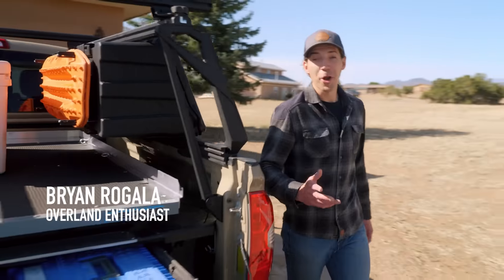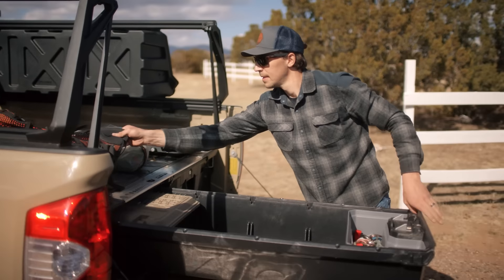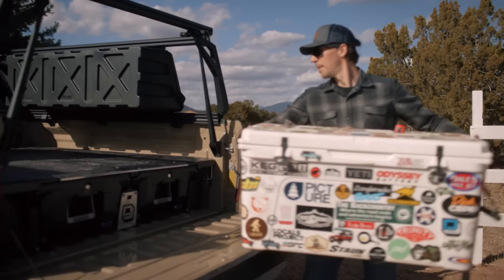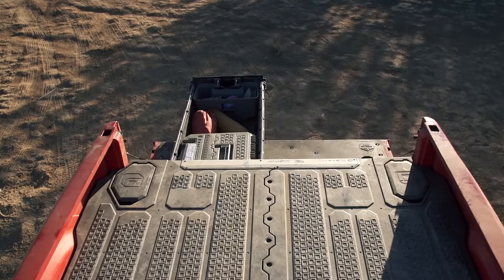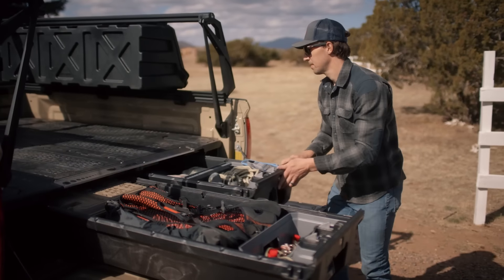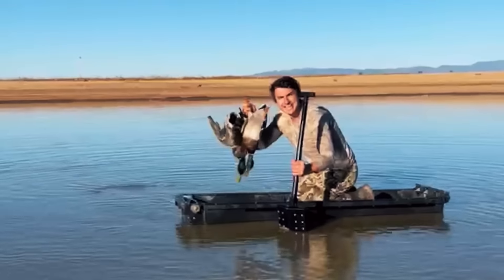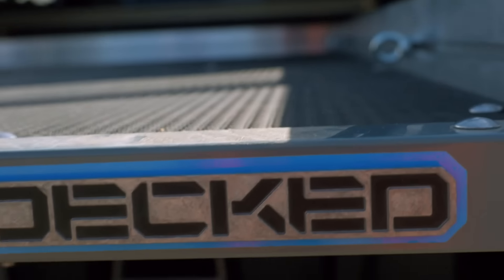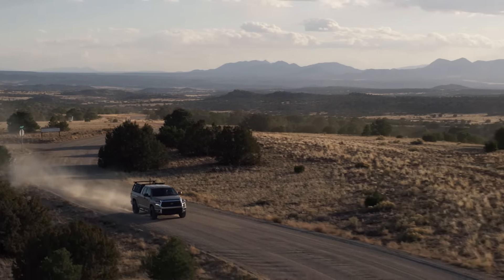This Is the Best Upgrade You Can Make to Your Adventure Truck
This truck bed storage system is a game-changer. The key to getting on the road quickly? Organization. The solution to keeping your expensive gear safe? Security. The path to maximizing space in your bed? A flat load platform. By providing all three of those features in a single product, DECKED drawers enable you to get the most out of your truck, and the most out of every trip.